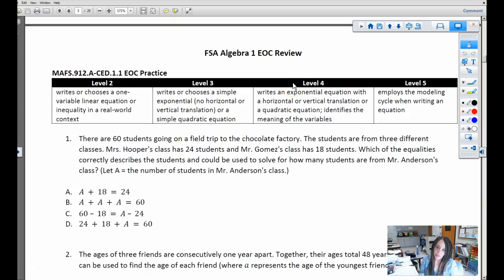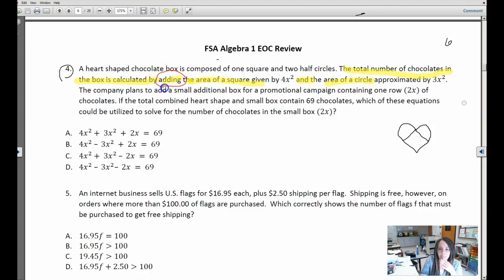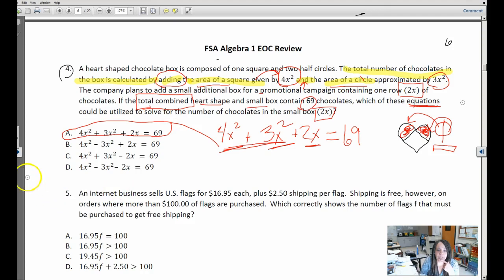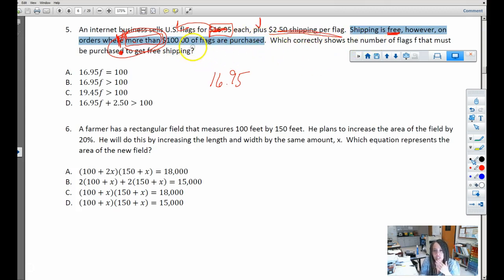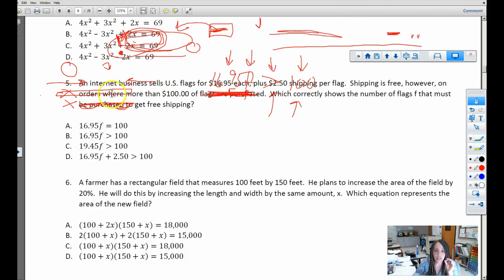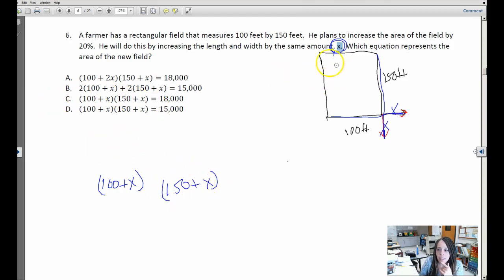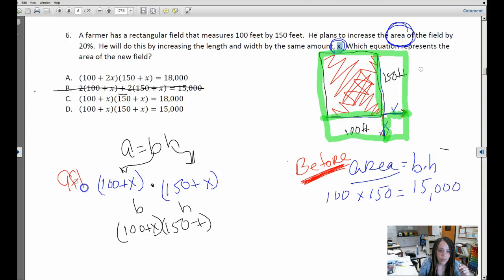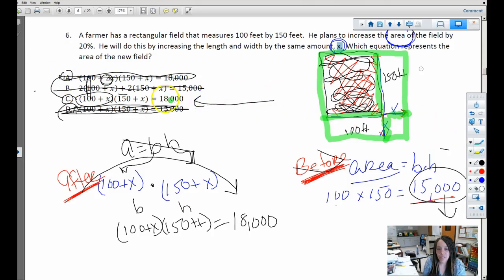Writing Equations Part 2